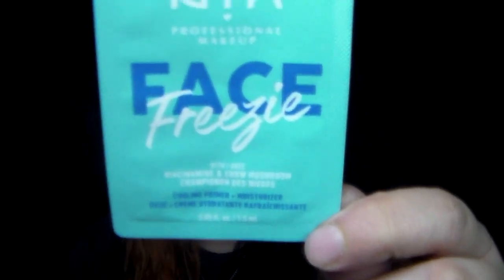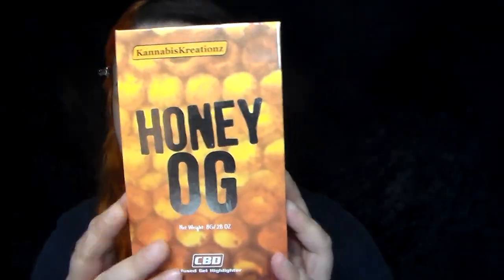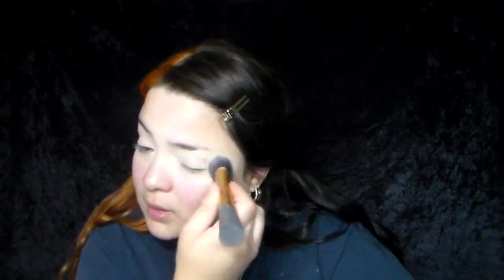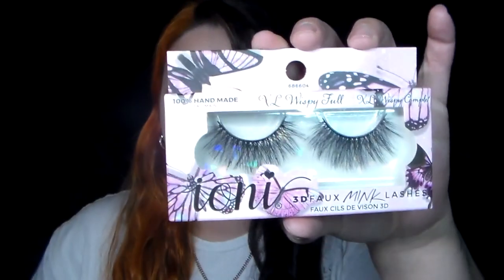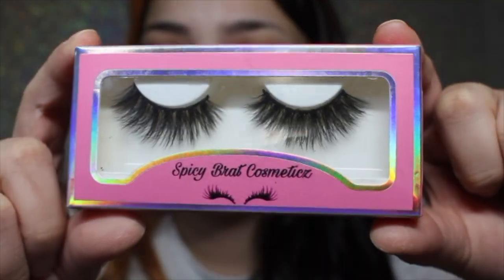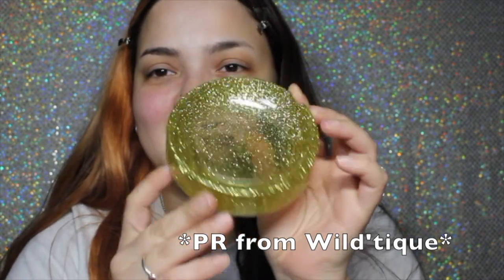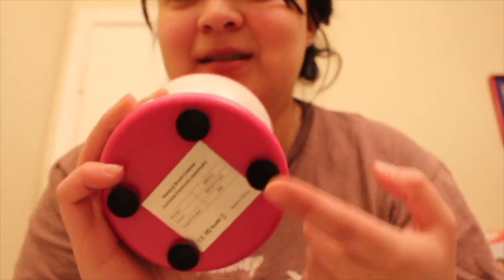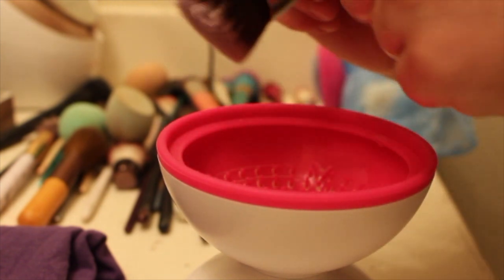WEEKLY VLOG | Unicoeye contacts haul, new PR haul, discount codes, trying new products, chitchat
Here's a weekly vlog from the end of the year last year. It's truly appreciated!

Unicoeye Contact Lenses
Unicoeye.com
✨use code ymmua20 for $ off✨

Makeup Brush cleaner

ATAWOL Makeup Brush Cleaner...

LashXTend ✨use code YMSAVE for $ off✨

TT
@ ym.videos

@ ym_muartistry